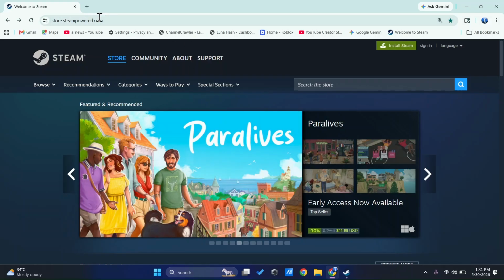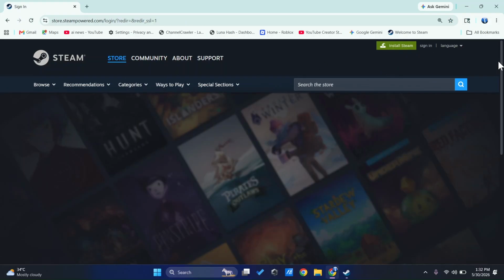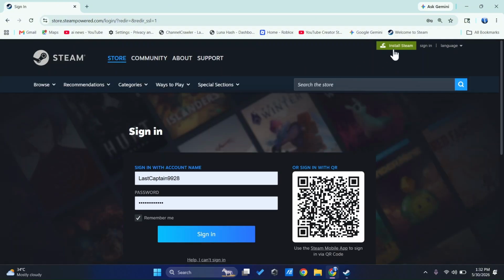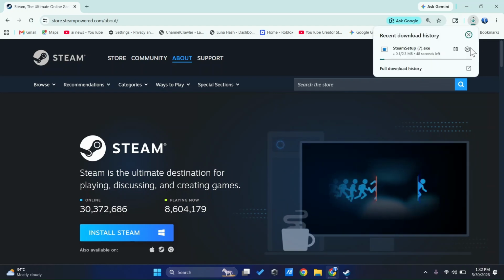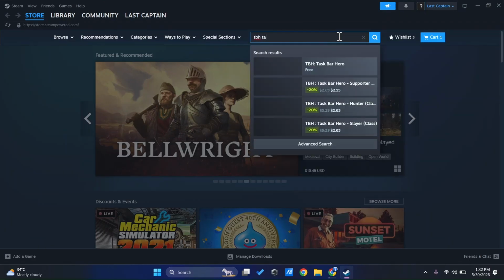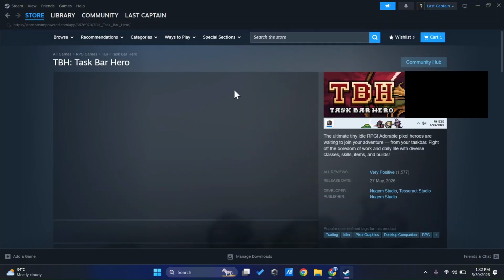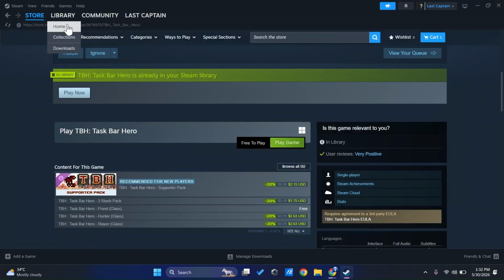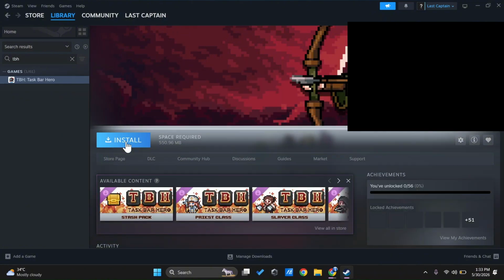How to Download TBH: Task Bar Hero on PC & Laptop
Welcome to Rapid Rsolve! This tutorial provides the complete steps on how to download TBH: Task Bar Hero on a PC or laptop. TBH: Task Bar Hero is a brand new, free-to-play indie idle RPG by Nugem Studio that runs discreetly on your Windows desktop taskbar.